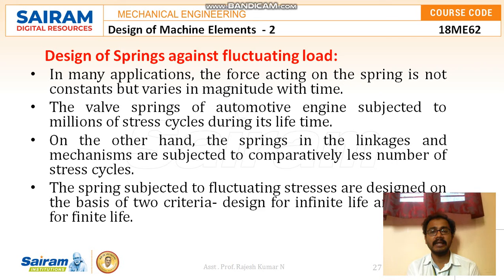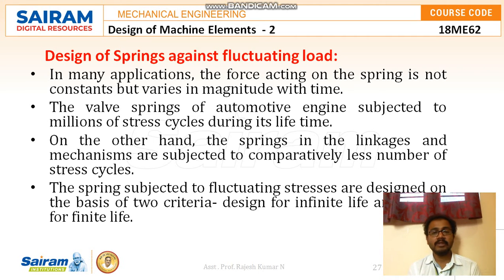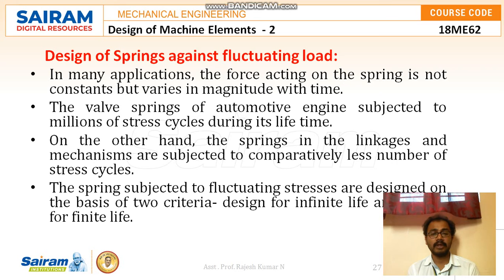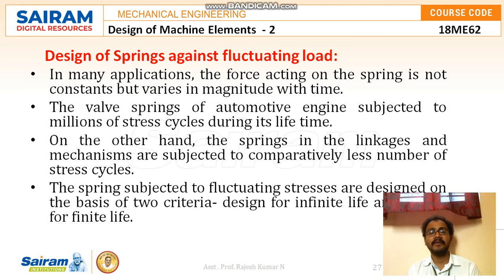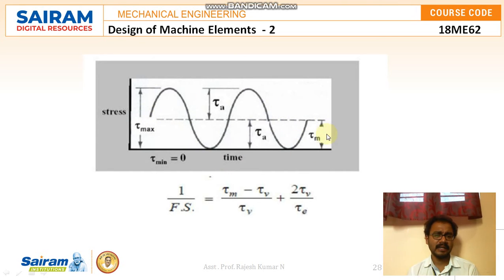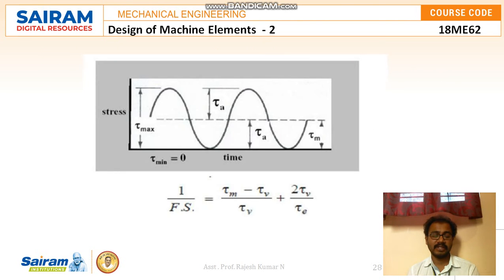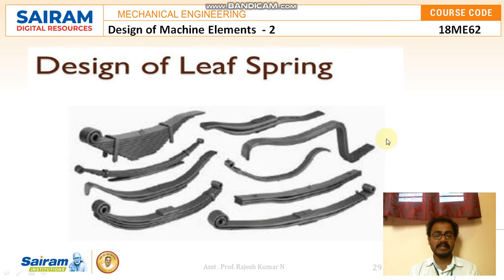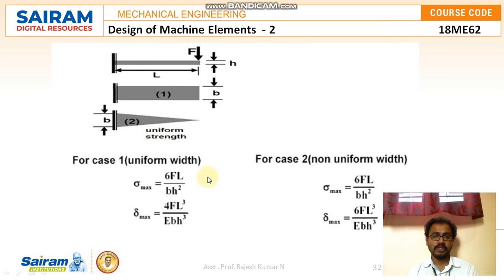LECTURE VIDEO 4_18ME62_MODULE 1_SPRINGS UNDER FLUCTUATING LOADS, EQUALIZED STRESSES & NIPPING LS_NRK